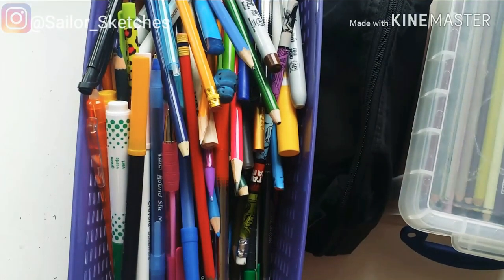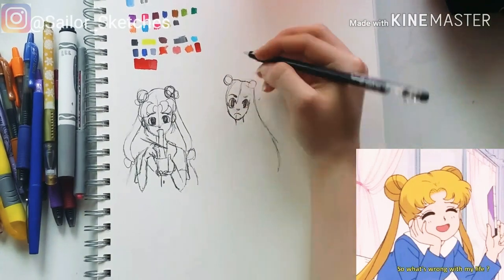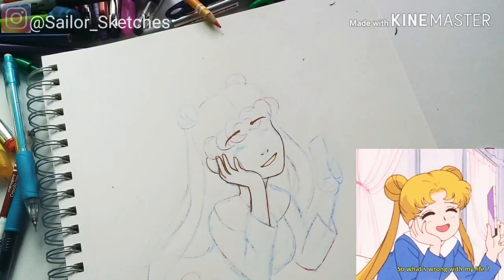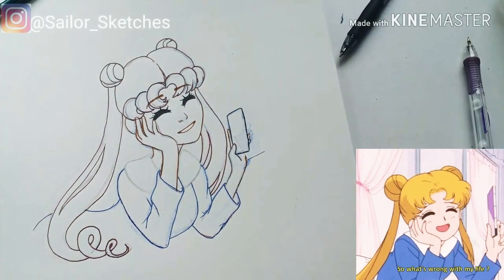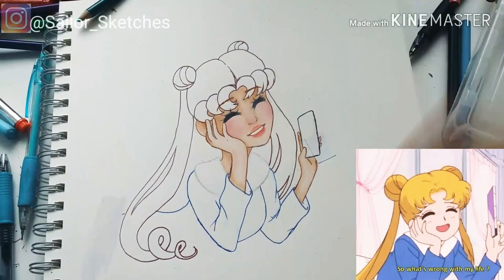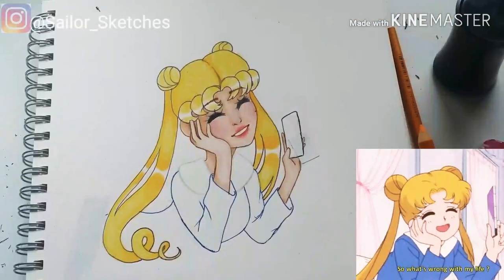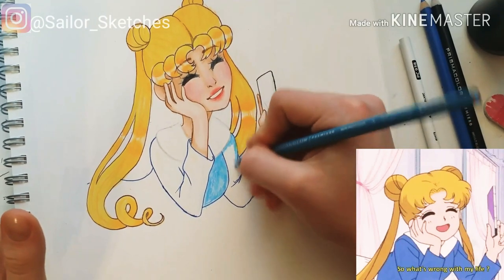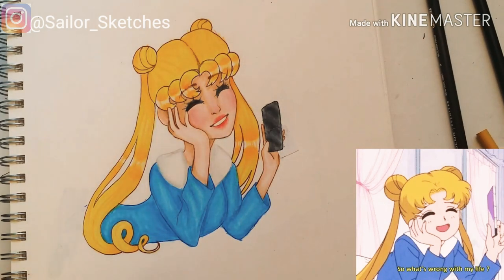Sailor moon screen shot redraw??? Redrawing sailor moon with some art supplies that i never use!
Today I went through my art room and found some supplies that i never use. I have been seeing the sailor moon screen shot redraw all over Instagram, and I wanted to try it out!!!

Comment on any of my posts on my insta to have a chance for your profile picture to be drawn.